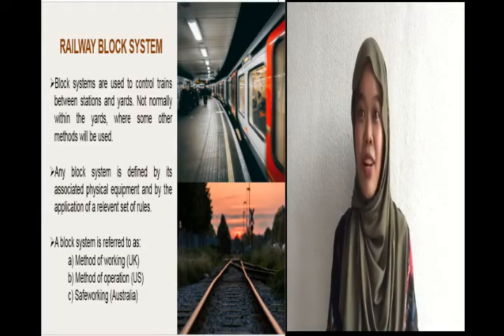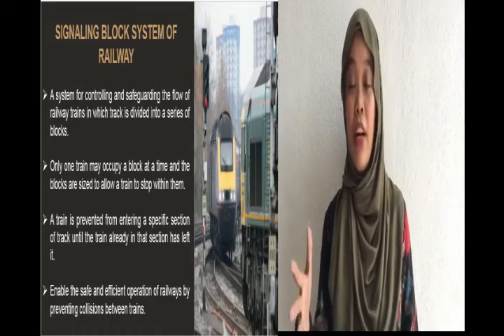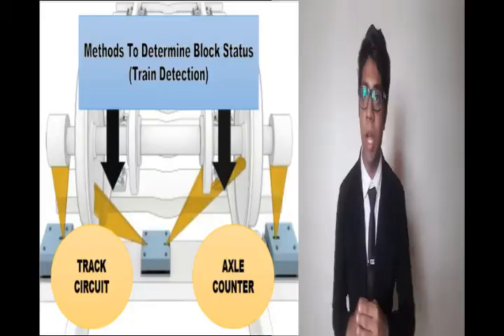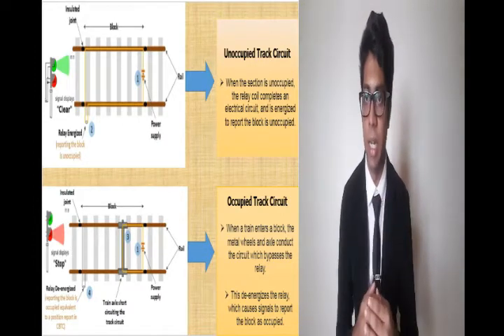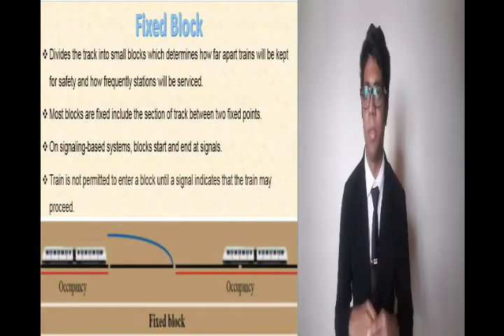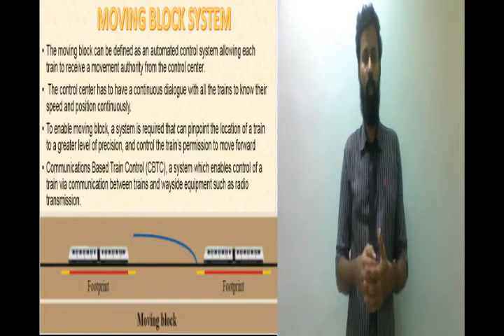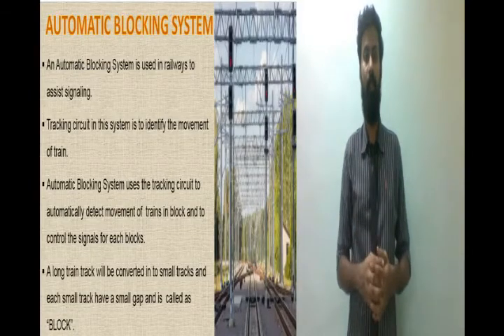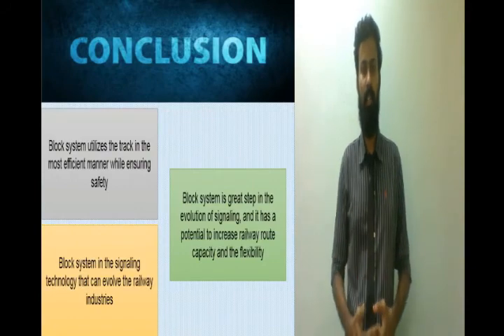A192 BPMG 3063 RAIL TRANSPORT MANAGEMENT GROUP A (GROUP 10) BLOCK SYSTEM VIDEO PRESENTATION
Railway Block System Presented by Group 10